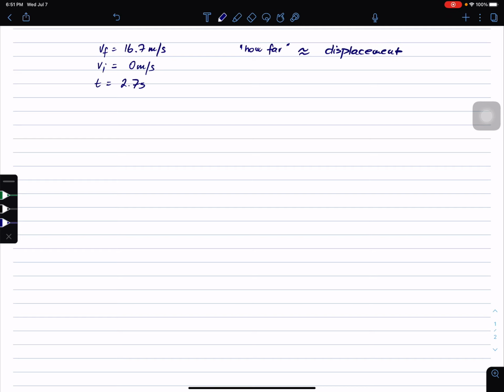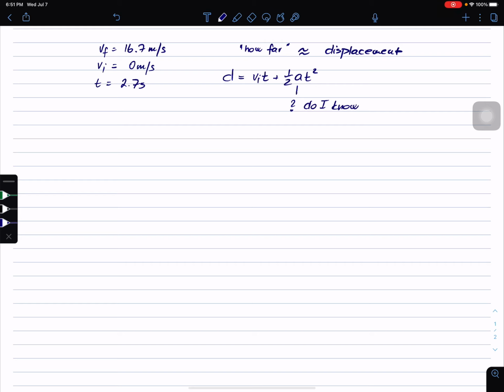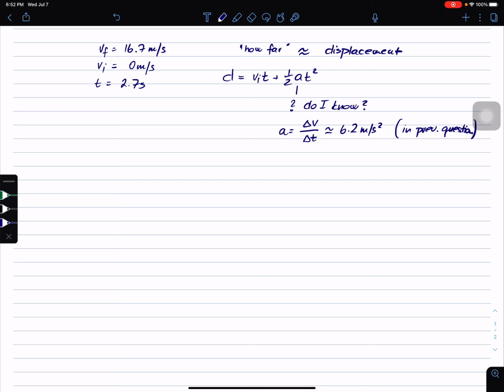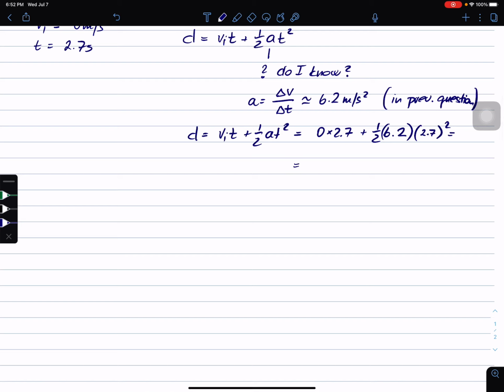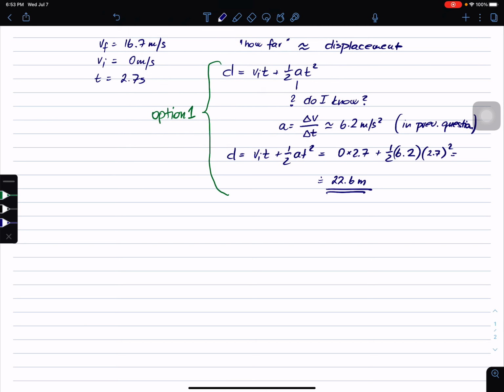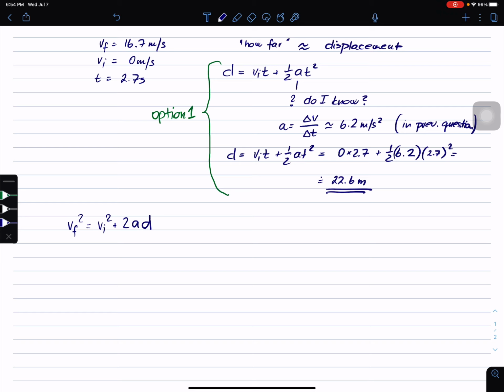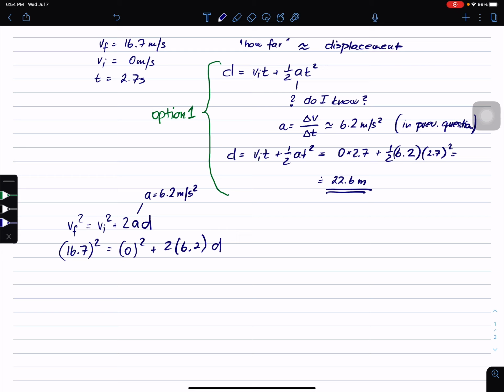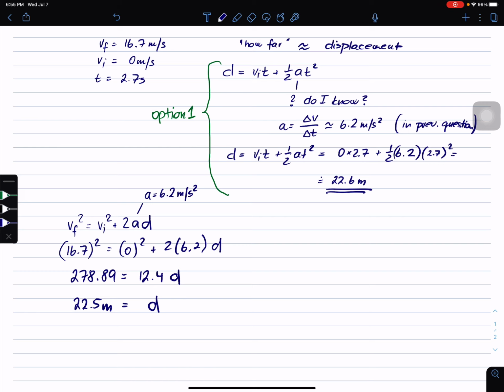July 7, 2021